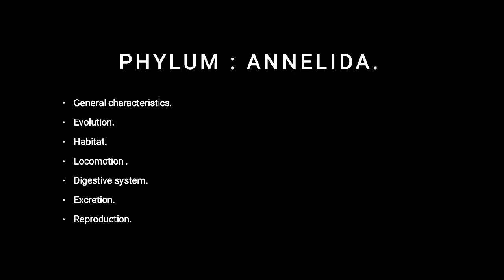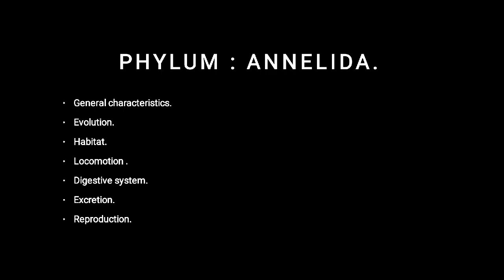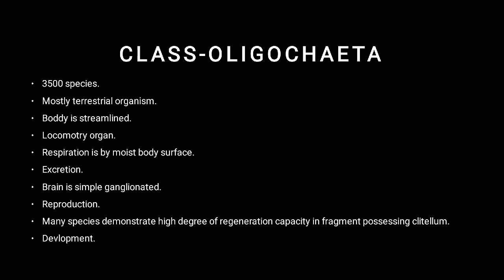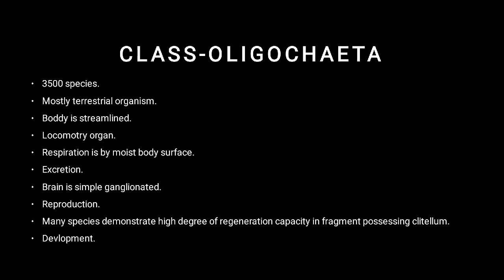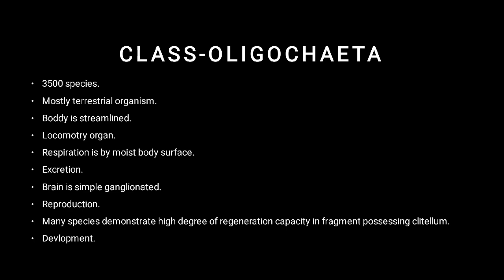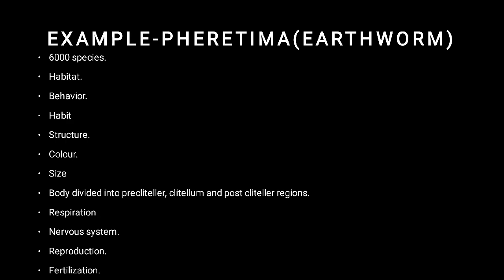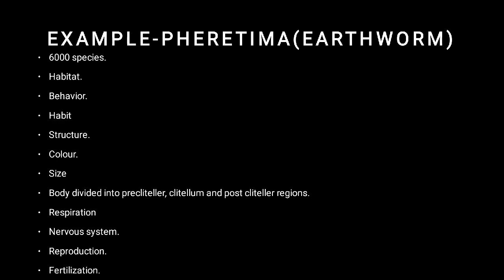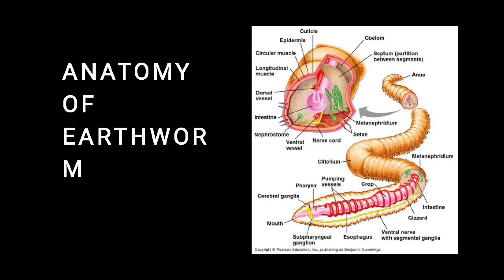My T.Y Student's video assignment.....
Gogate Jogalekar college (Autonomous) Ratnagiri, Zoology department Semester 5 paper 1 assignment.